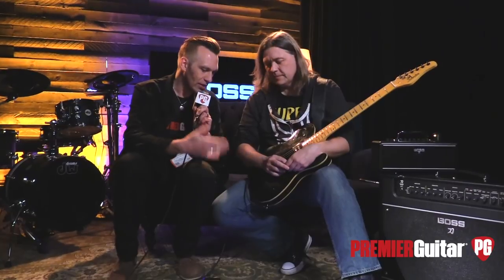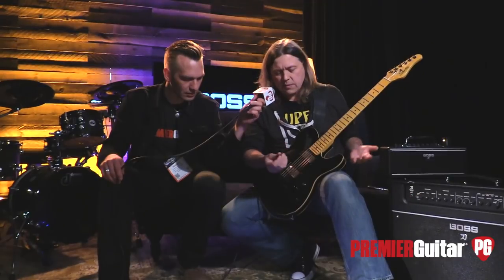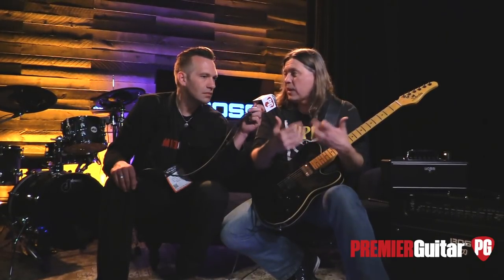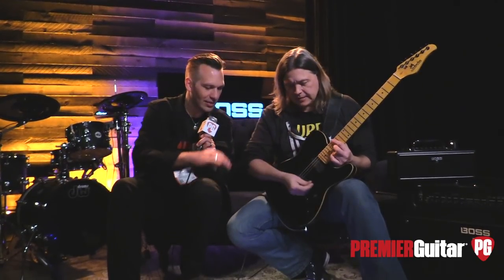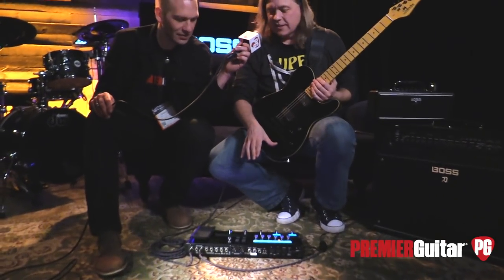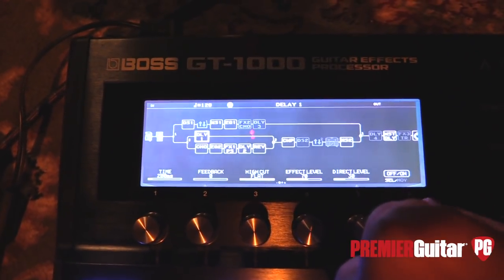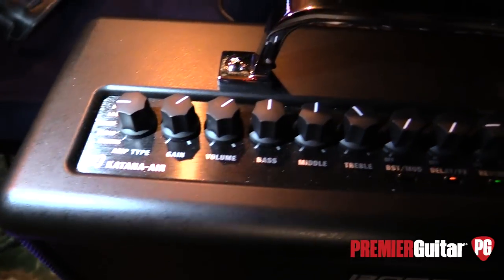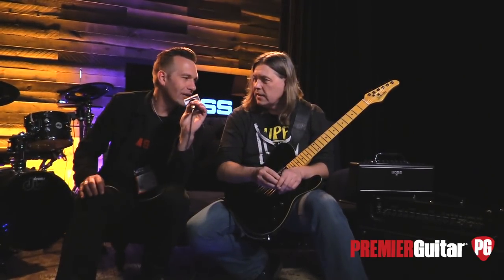NAMM '18 - Boss GT-1000 Guitar Effects Processor Demo & Katana Air